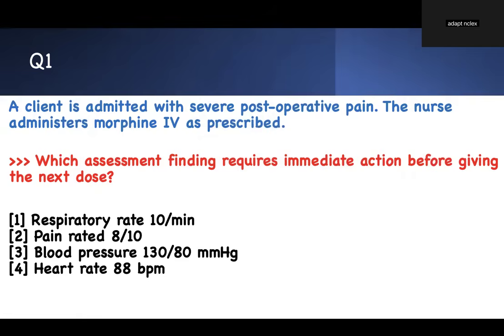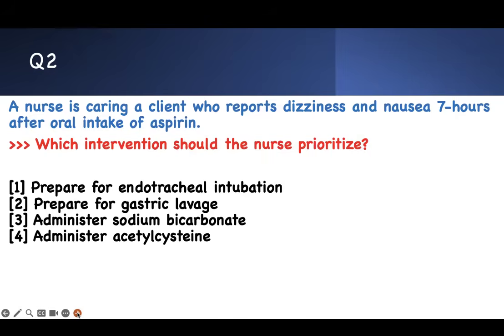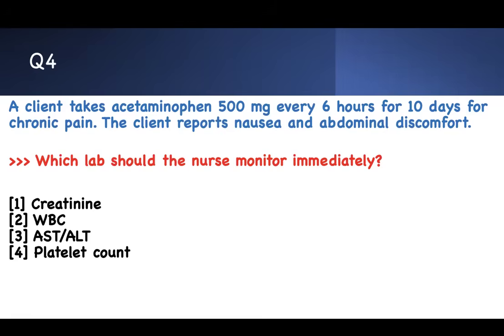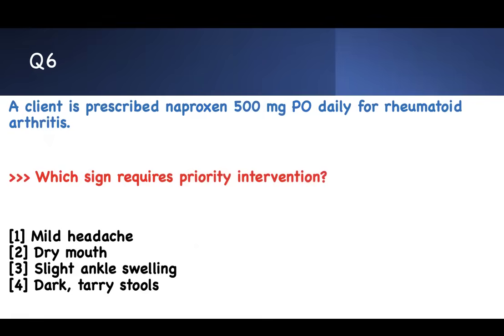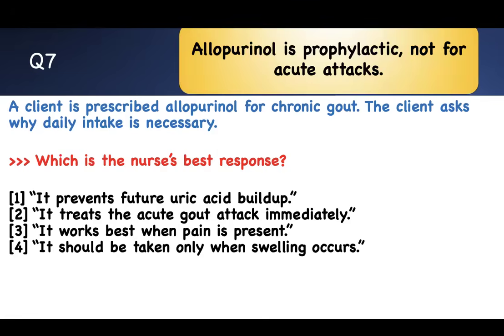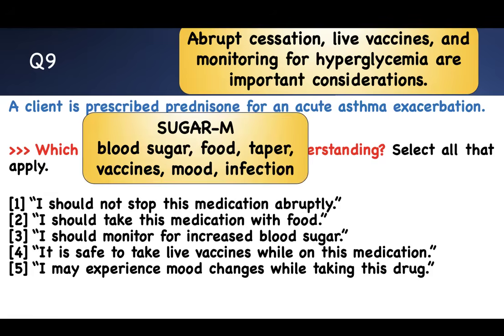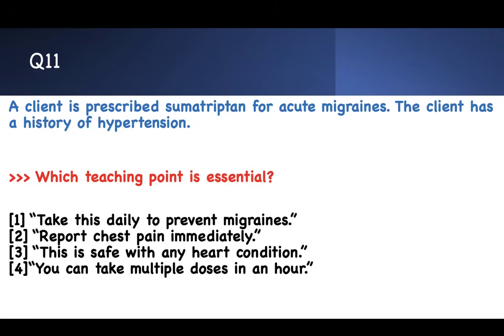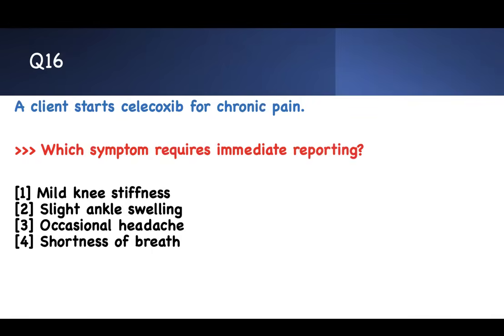NCLEX Pharmacology Practice Test: Pain & Inflammation Meds Questions & Nursing Review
NCLEX Pharmacology Practice Test: Pain & Inflammation Meds Questions & Nursing NCLEX Review

Master high-yield NCLEX questions on pain management and inflammation medications. This nclex pharmacology practice questions and answers covers opioids, NSAIDs, acetaminophen, corticosteroids, and more with detailed rationales and memory tricks regarding nursing considerations, and side effects. Perfect for first-time and repeat test takers,  NCLEX-RN, LPN, ATI, HESI and NGN success.

A comprehensive drugs review to serve as pharmacology for nursing students companion who want to boost confidence and ace pharmacology with clinical judgment skills. A nursing guide for management of  pain fundamentals of nursing.

What You'll Master in this NCLEX Pharmacology Review:
NSAIDs (Ibuprofen, Naproxen):
• GI bleeding and renal toxicity monitoring
• Why these must be given with food
• Key lab values to track

Opioids (Morphine, Hydrocodone):
• Respiratory depression assessment
• Sedation scoring protocols
• Constipation management
• Naloxone priority actions

Acetaminophen:
• Hepatotoxicity risks and max daily dosing
• Antidote: acetylcysteine
• Combination product dangers

Corticosteroids:
• SMART-M mnemonic for side effects
• Immunosuppression and infection risk
• Blood sugar implications

Additional Coverage:
• Gout management with allopurinol
• Sumatriptan contraindications for migraines
• PCA pump oversedation protocols
• Pain scales and overdose interventions
• Aspirin intoxication treatment

Who This Is For:
Nursing students and NCLEX candidates (RN/LPN) who need to understand the "why" behind each answer—not just memorize facts. Every question reinforces critical thinking and evidence-based nursing care.

Timestamps:
00:00 Introduction – Pain & Inflammation Drugs
00:30 IV Morphine Assessment Priority
02:04 Aspirin Intoxication & Treatment
04:34 NSAIDs Therapy Safety Precautions
05:48 Acetaminophen & Liver Toxicity Labs
07:27 Hydrocodone Safe Client Teaching
08:52 High-Dose Naproxen & GI Bleeding
10:13 Allopurinol in Gout Management
11:38 Opioids & Naloxone Priority Action
12:39 Corticosteroid Side Effects – SMART-M Mnemonic
15:02 PCA Pump Oversedation Response
16:31 Sumatriptan Contraindications
17:29 Acetaminophen Toxicity Risks
18:04 Ibuprofen Toxicity Lab Monitoring
18:38 Morphine-Induced Constipation
19:05 Ongoing Severe Pain Assessment
19:41 Celecoxib Toxic Effect Priority
20:21 Recap – Key Pharmacology Tips

👍 Like if this helped your NCLEX prep and nursing pharmacology